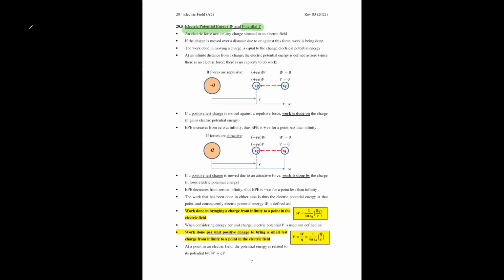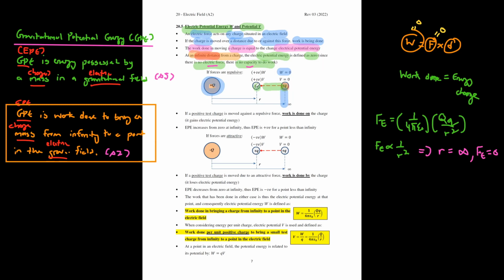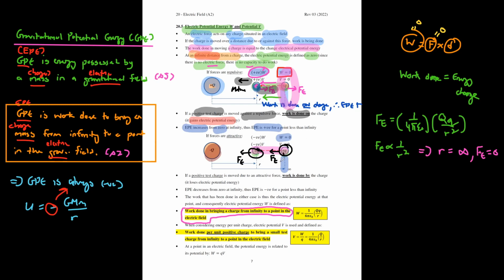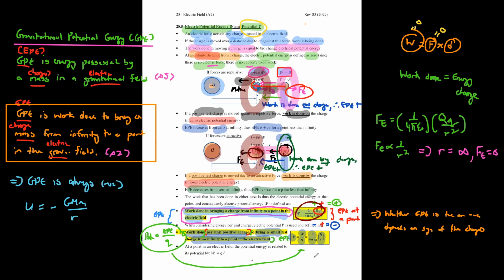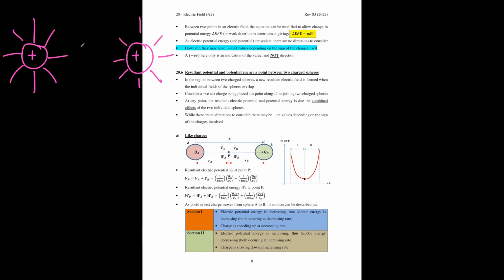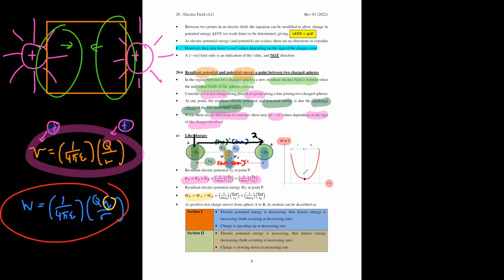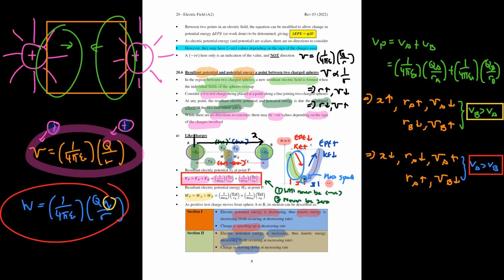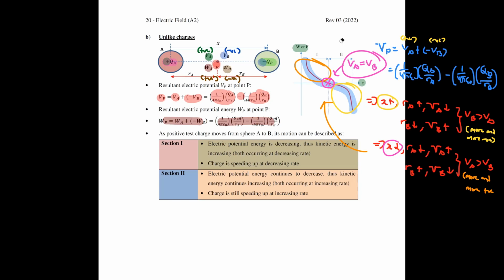20.5 Electric Potential Energy & Potential | Electric Field (A2) | CAIE 9702 Physics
CAIE 9702 Physics (A2) | Lesson on electric potential energy and potential from Electric Field
0:00 Definition of Electric Potential Energy & Potential
22:58 Resultant Electric Potential Energy & Potential between 2 point charges